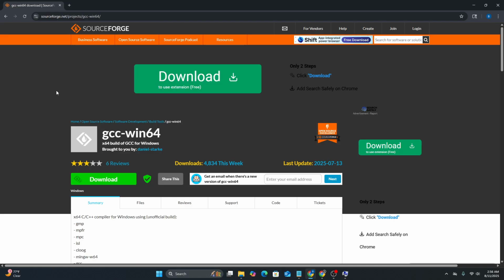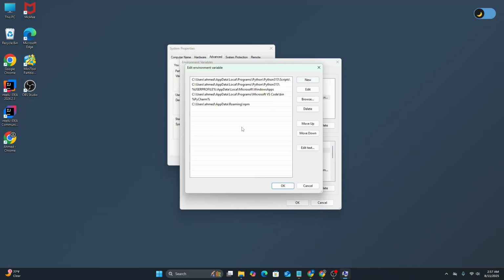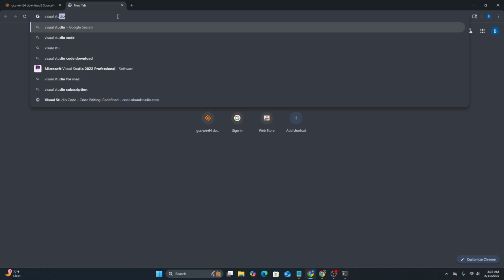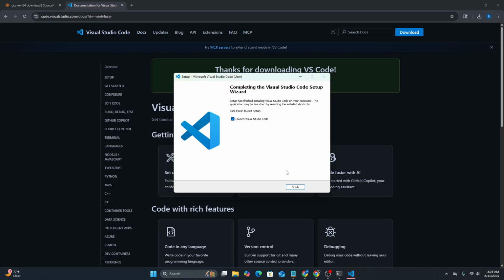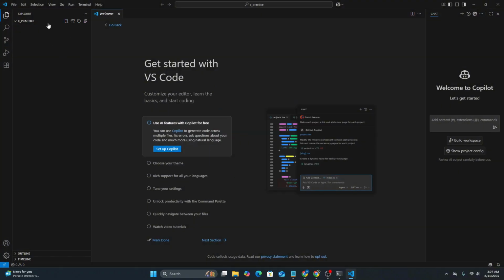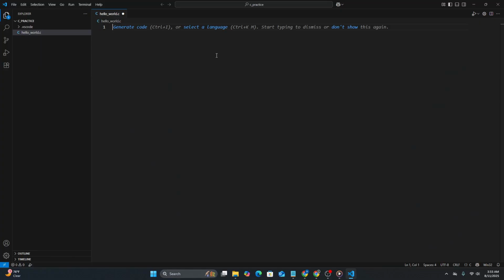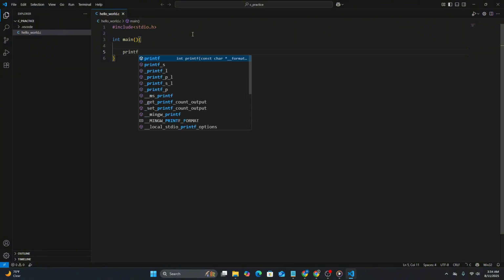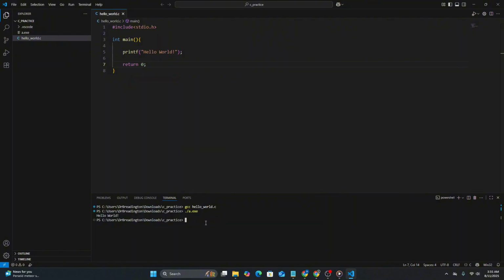C Programming Made Easy: Getting Started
This is the first video in a comprehensive course teaching you how to get started in C. We go from learning what C actually is to compiling and running your code in your very own terminal.